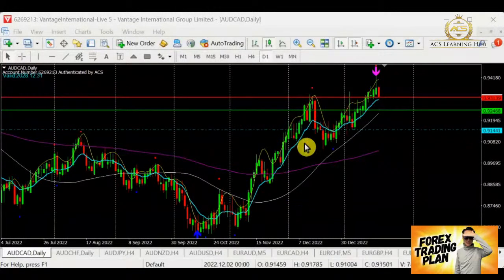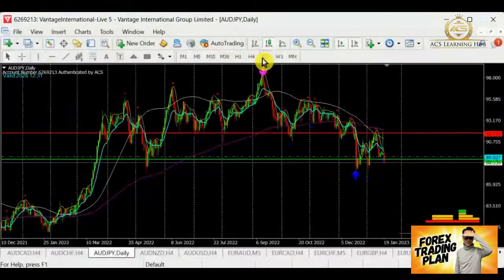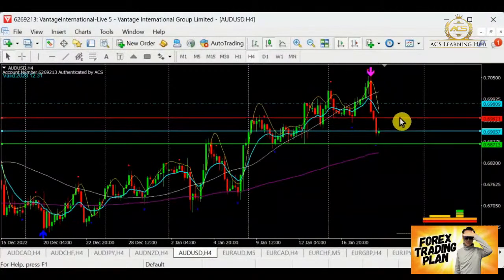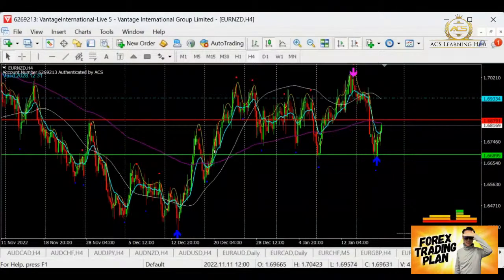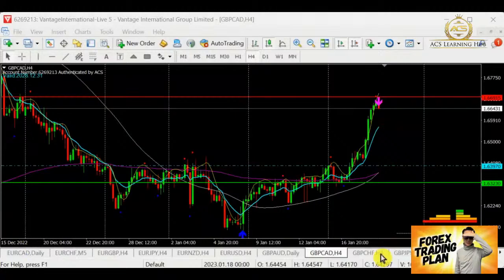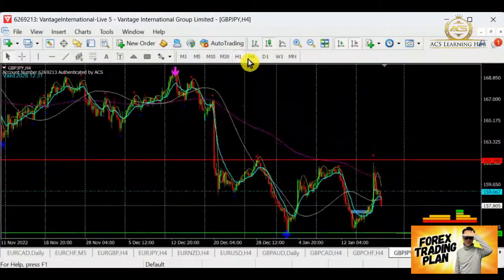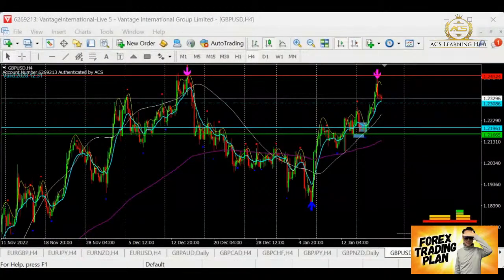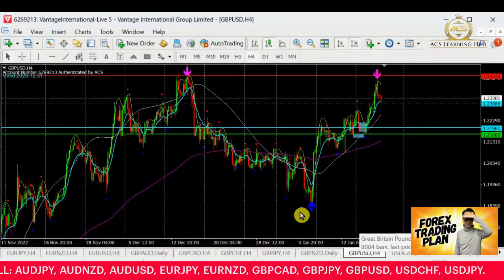Forex Trading Plan | 2023 Jan 19th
Timestamp
0:00 Introduction
0:04:26 AUDJPY
0:05:06 AUDNZD
0:05:53 AUDUSD
0:07:17 EURJPY
0:07:39 EURNZD
0:09:22 GBPCAD
0:10:58 GBPJPY
0:12:26 GBPUSD
0:14:13 USDCHF
0:14:33 USDJPY

Summary Picks to SELL:
SELL: AUDJPY, AUDNZD, AUDUSD, EURJPY, EURNZD, GBPCAD, GBPJPY, GBPUSD, USDCHF, USDJPY.